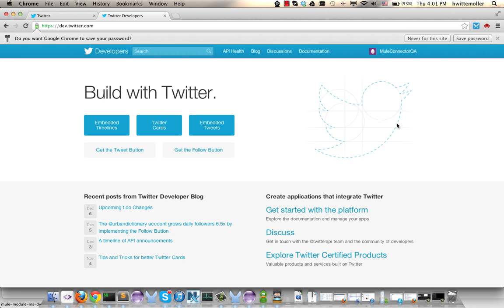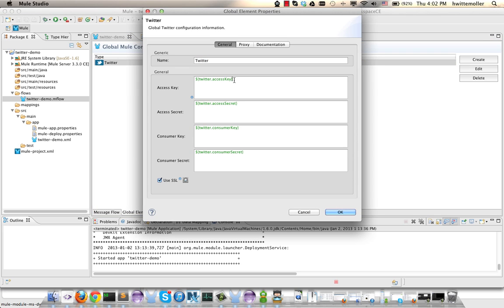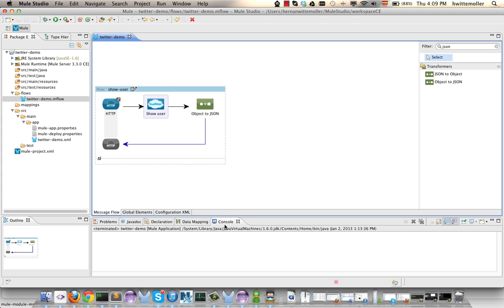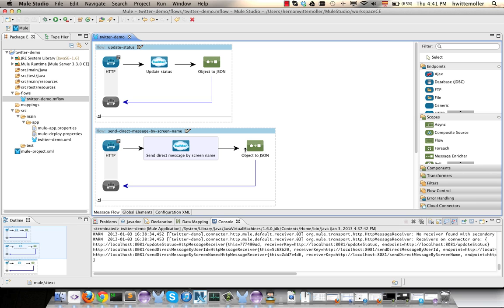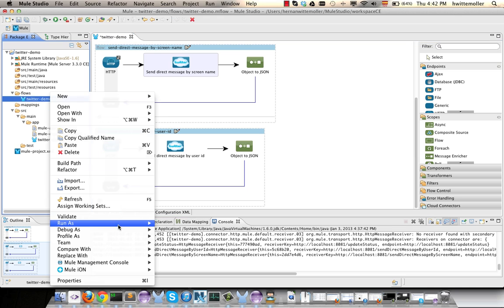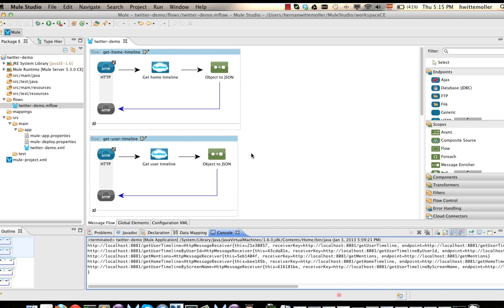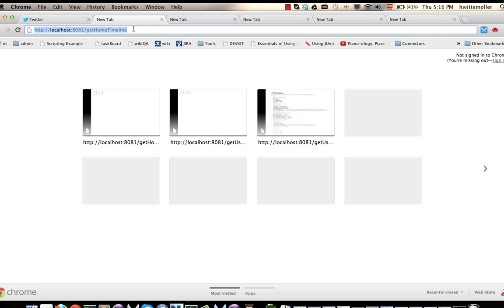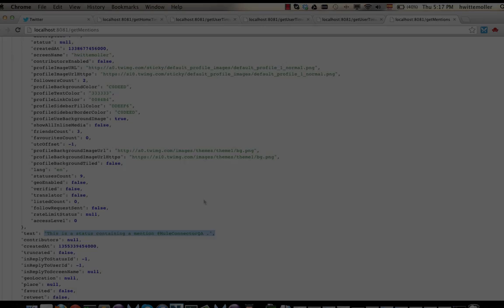Connect with Twitter using Twitter Connector | Mule Demo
The Twitter cloud connector provides an easy way to interface with the Twitter API from within Mule ESB or CloudHub™. Twitter connector allows users to integrate and communicate via Twitter without having to deal directly with the Twitter API.  The Twitter cloud connector is part of MuleSoft's open-source suite of cloud connectors downloadable in Mule Studio.
* Create a monitoring or alerting application
* Make it easier to post to Twitter
* Make multiple account management much easier